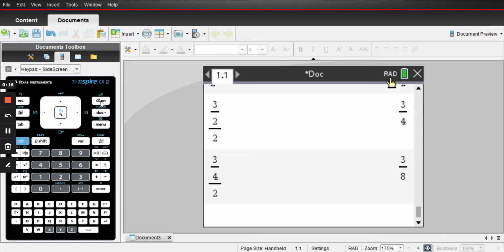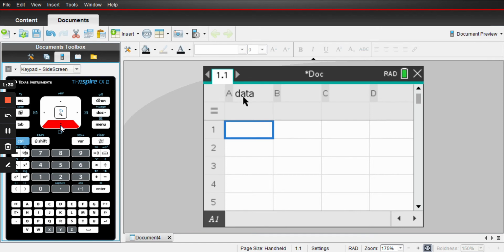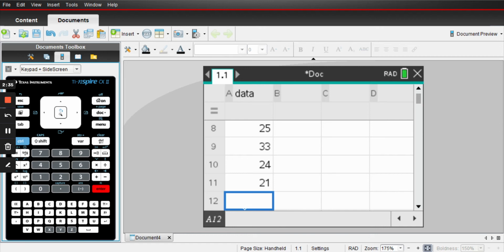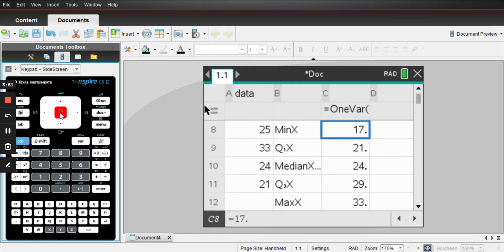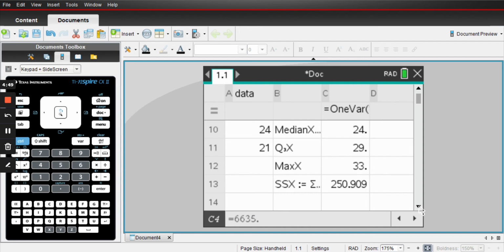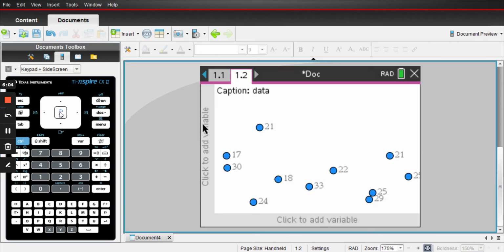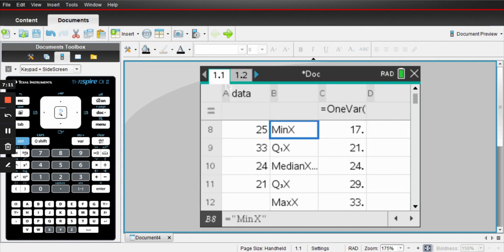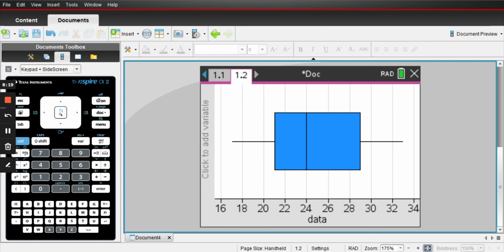CAS - Five-Number Summary & BoxPlots